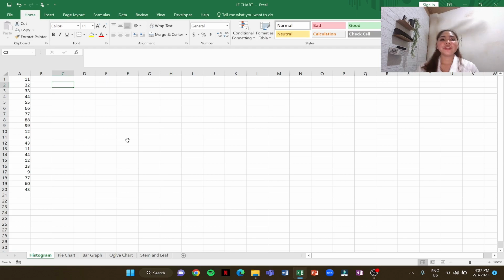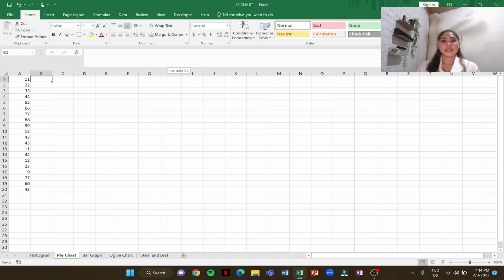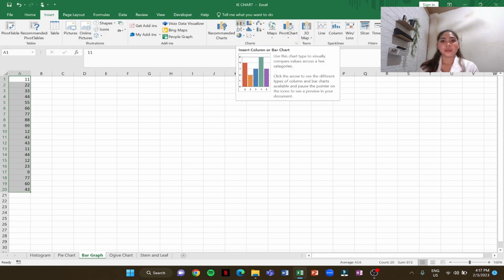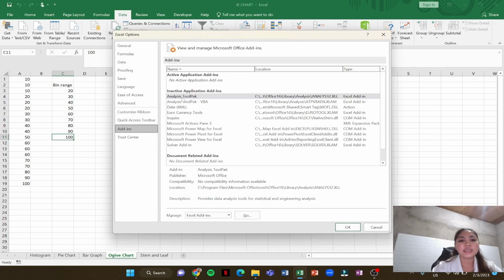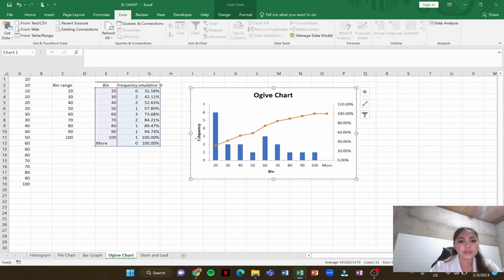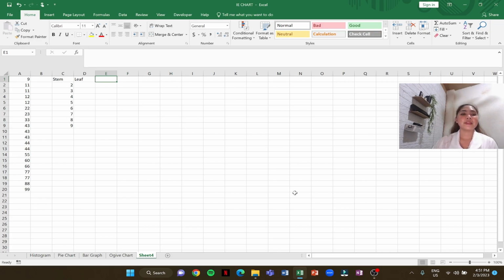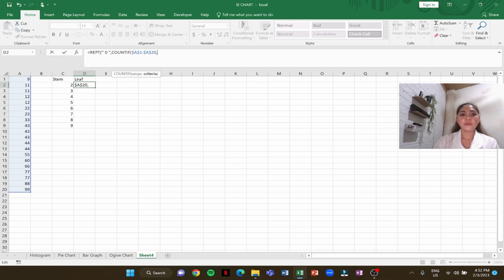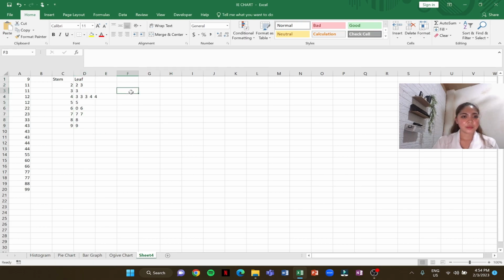Codero, Heddah E Learning Activity 2